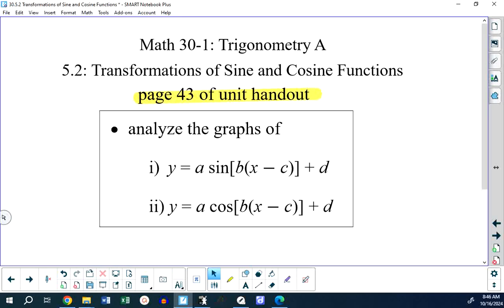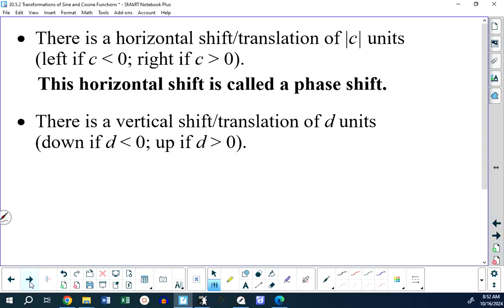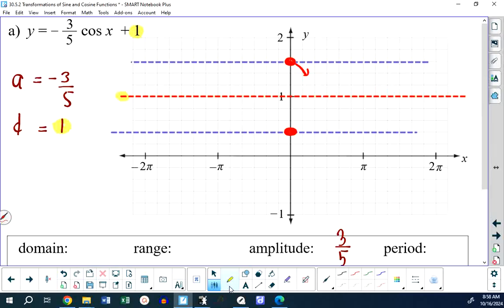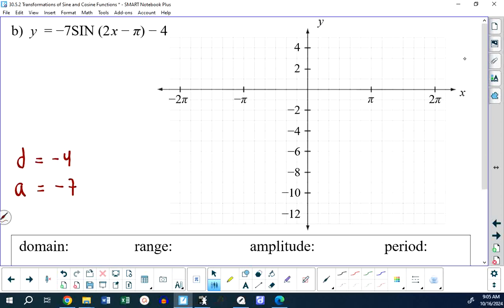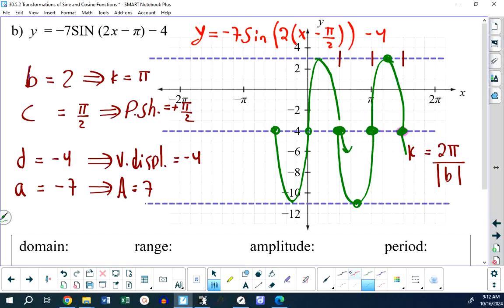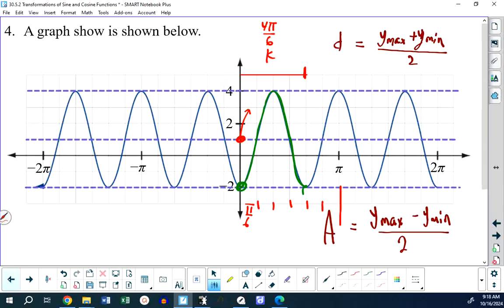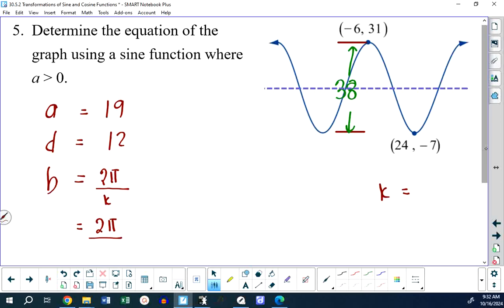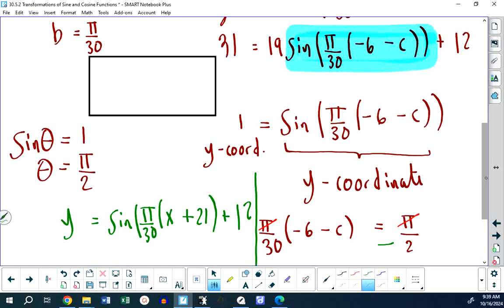Math 30-1 Lesson 5.2 → Transformations of Sine and Cosine Functions (Part II)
In this lesson we learn how the graphs are connected to the equations for the functions
y = a×sin[b(x - c)] + d and y = a×cos[b(x - c)] + d.